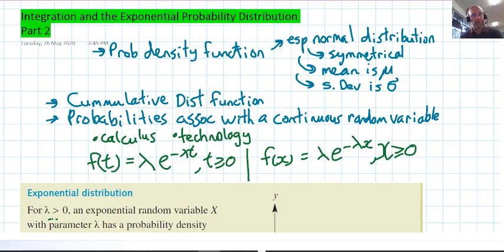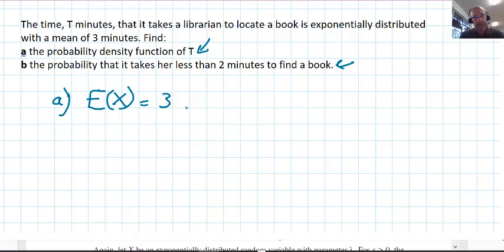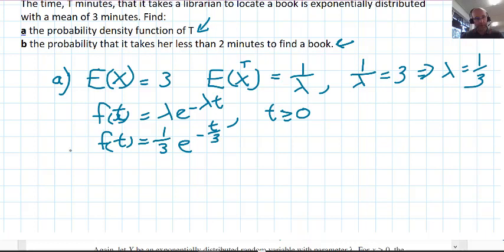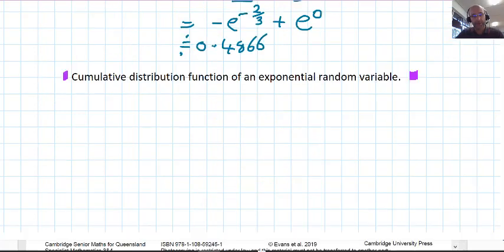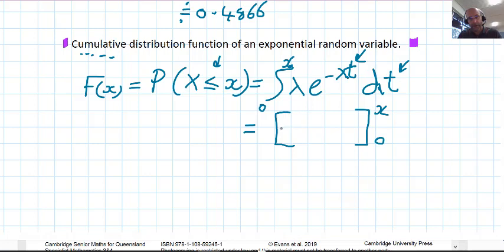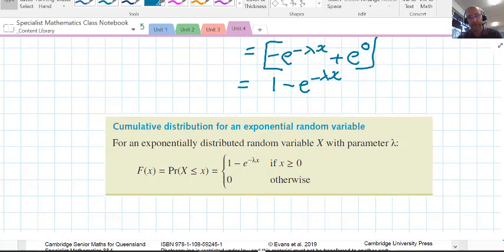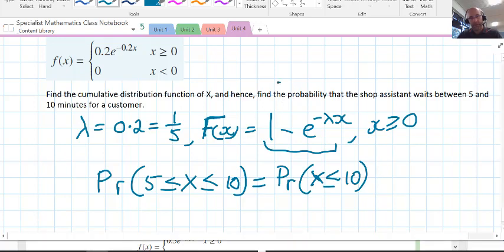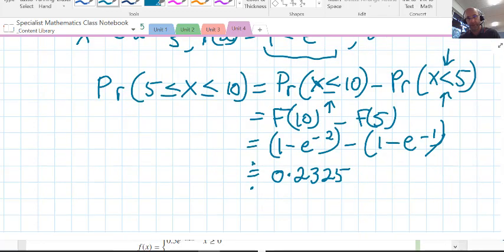Exponential Probability Distribution with Integration 2